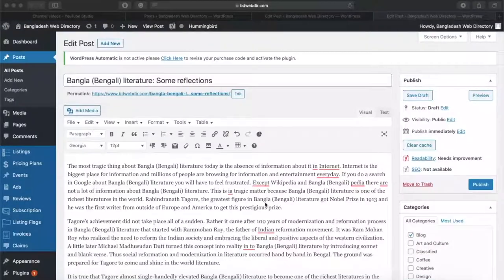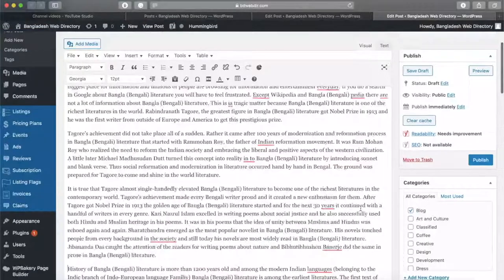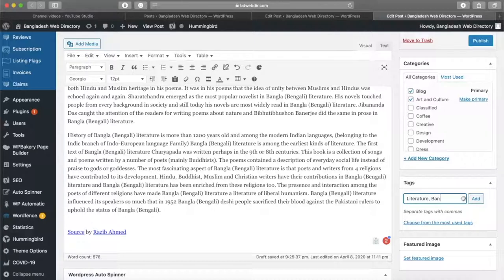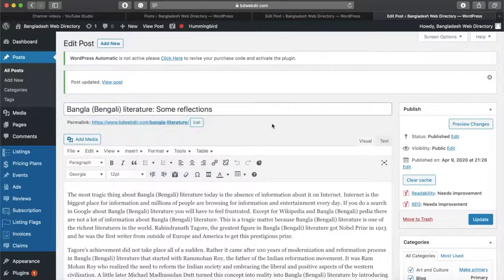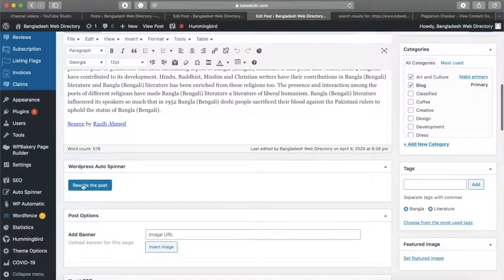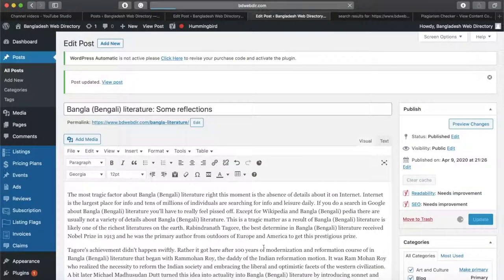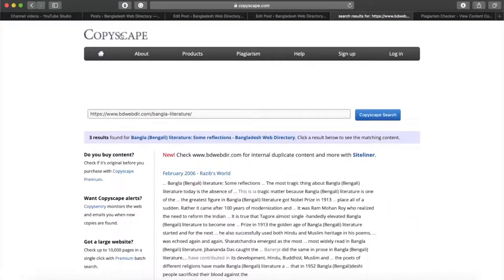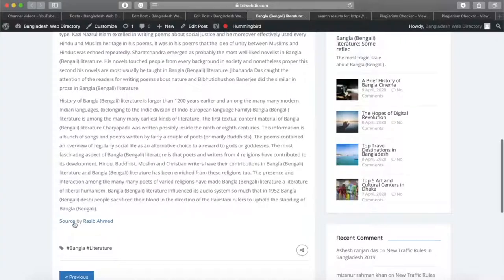How to write unique article automatically by the help of AI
Artificial Intelligence is doing a great job now a days, here is why you should you AI in this current world to write your blog post instantly without any plagarism.

Thanks